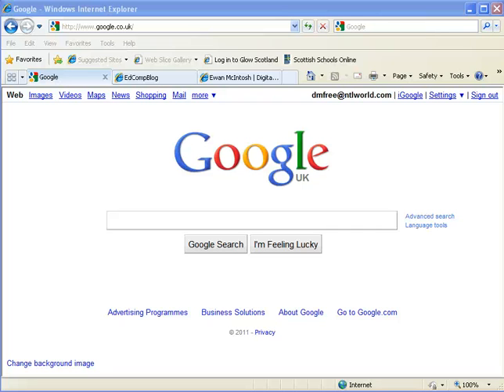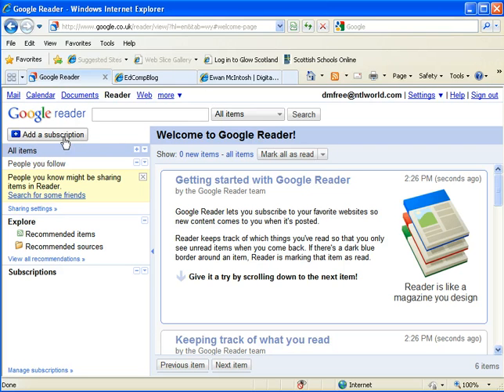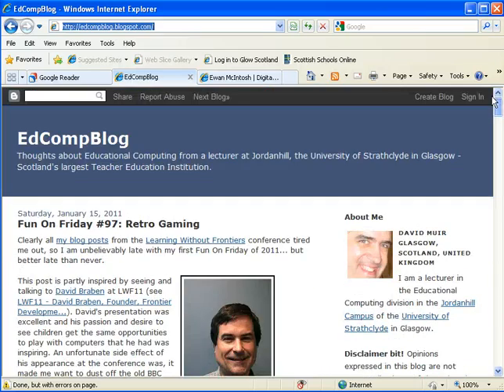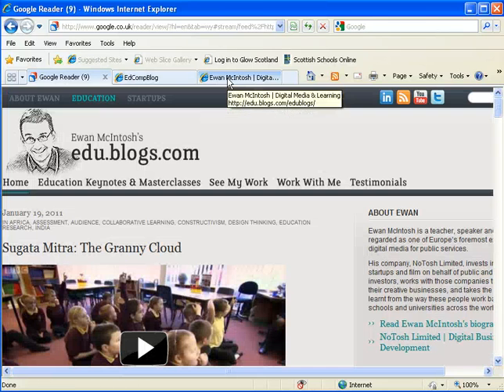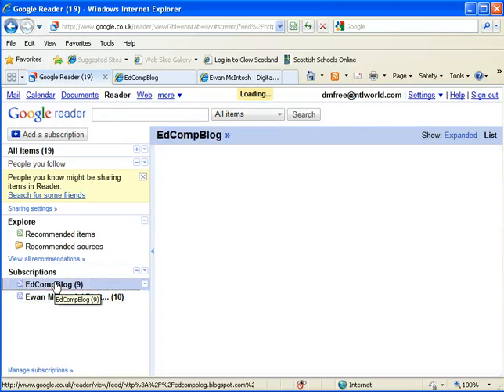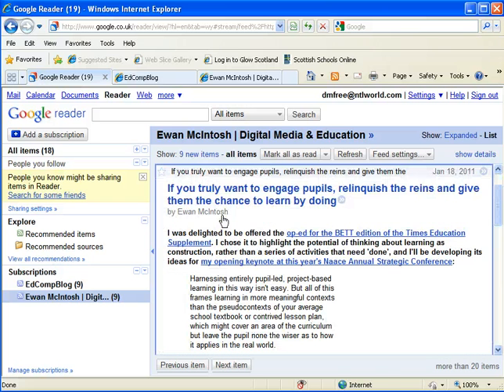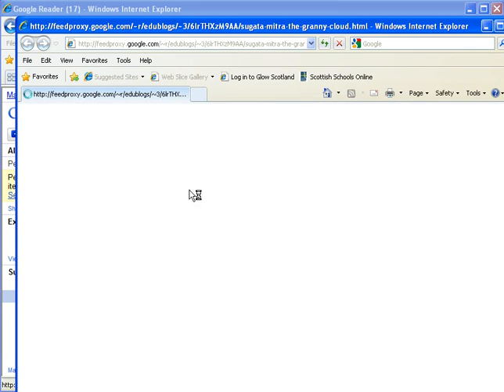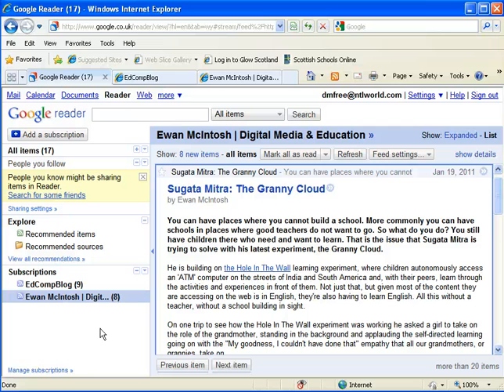Screencast: Introduction to Google Reader